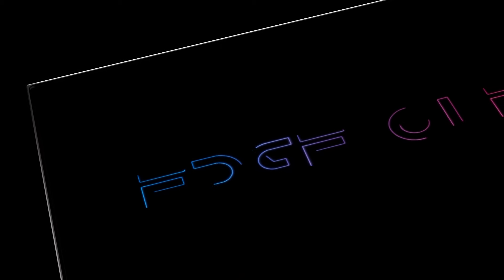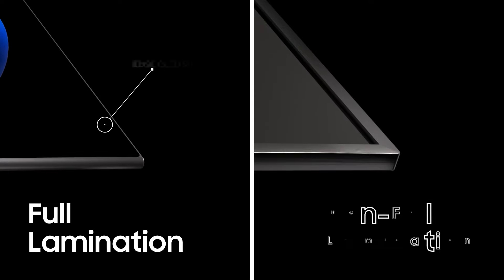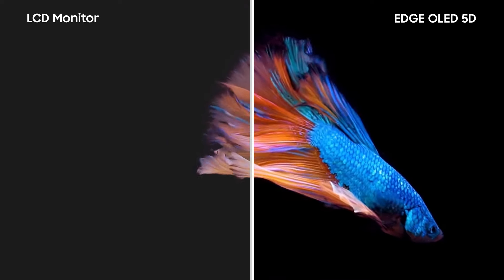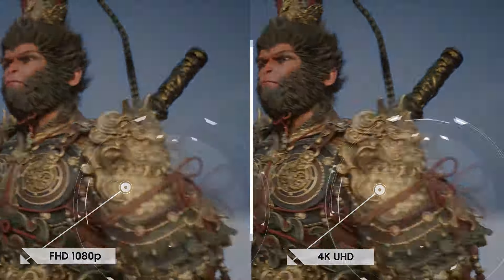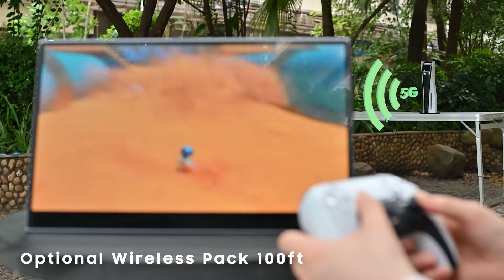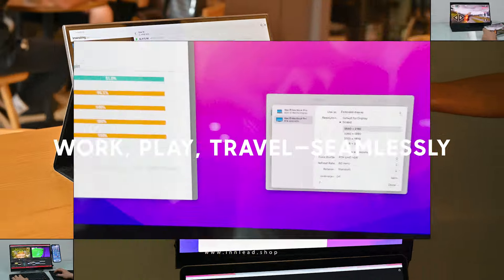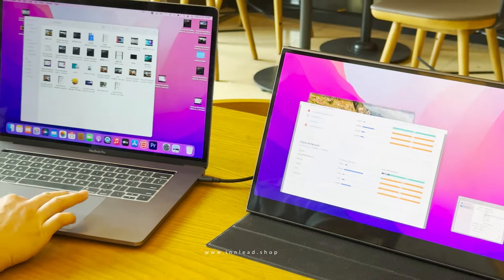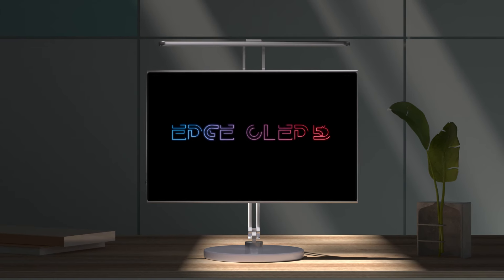EDGE OLED 5D Ultralight Portable Monitor with Magnetic Versatility 0925 voice edtion prelaunch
4K OLED | Ultralight | Deep Dark Contrast | Full-lamination | Lifelike Colors | Magnetic Design | Optional Wireless

🚀 Share & Earn Big with EDGE 4K OLED!*🚀
Help us spread the word about our revolutionary EDGE 4K OLED monitor and earn 10% cash back for every sale made through your referral!

✨ How It Works:
1. Share our campaign link with your audience.

2. Earn 10% cash back on every referral sale.
3. Upgrade their tech while boosting your earnings!

💰 Don’t miss out on this win-win opportunity! Share now and start earning.